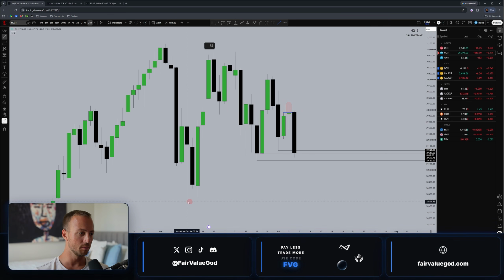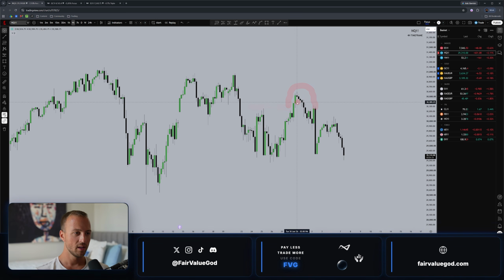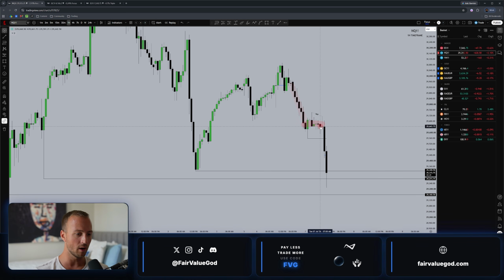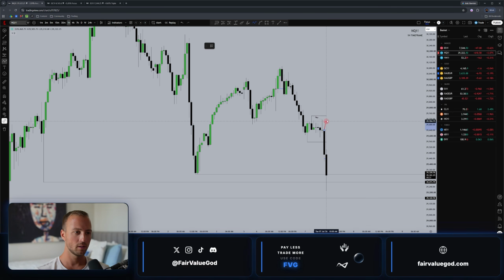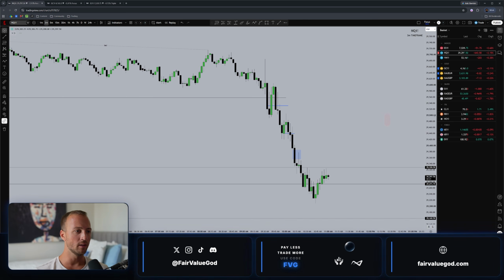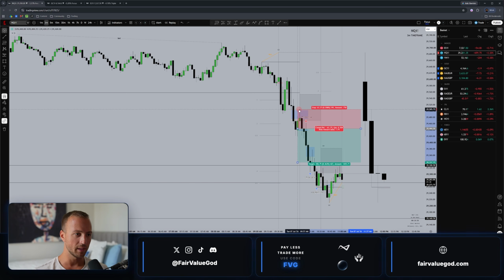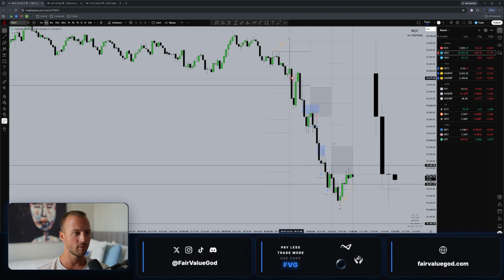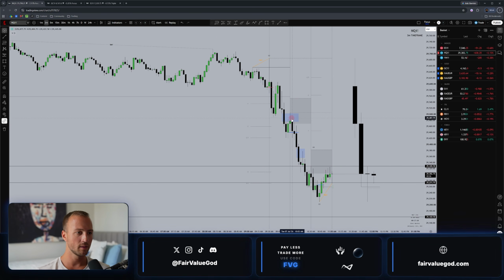Live Day Trading Making $10,450 (HOW TO TRADE BREAKOUTS)